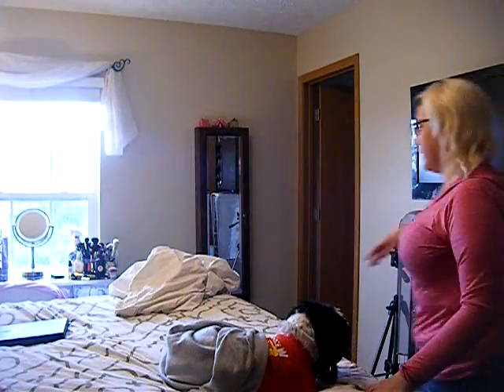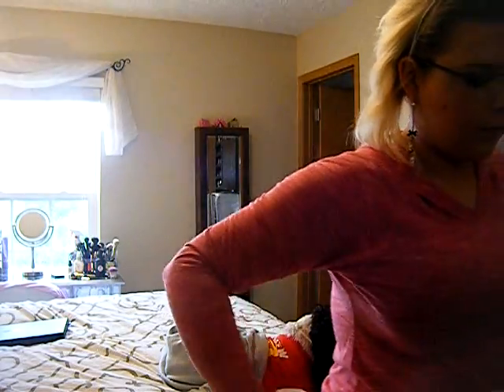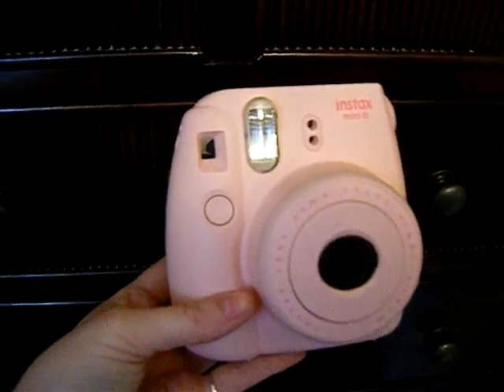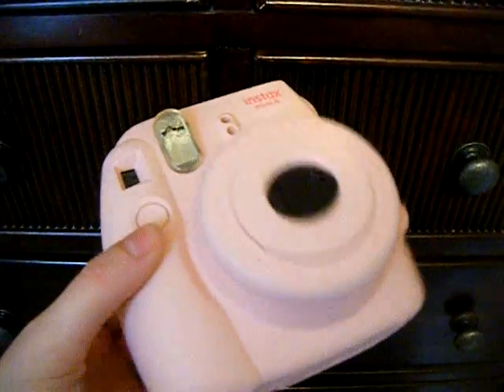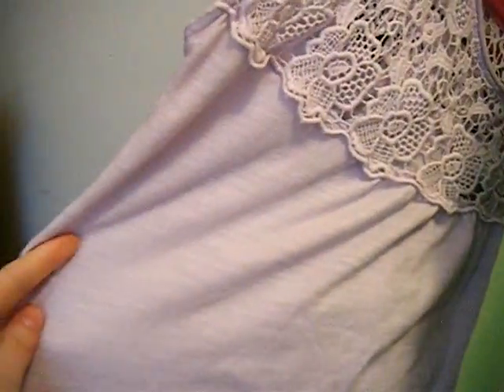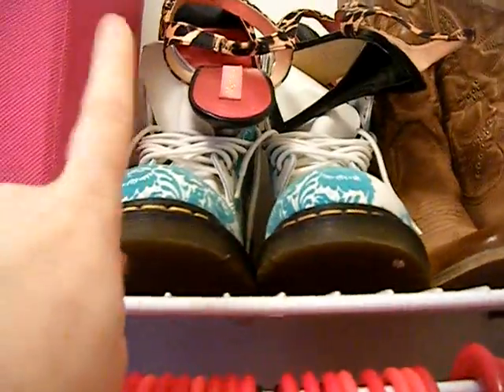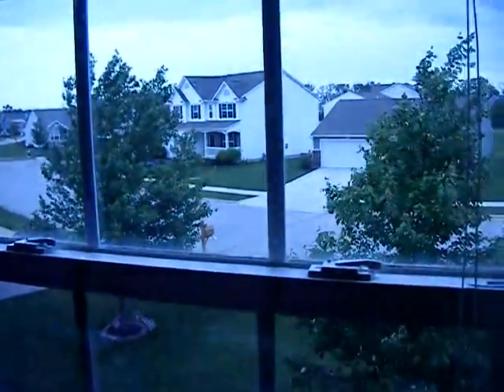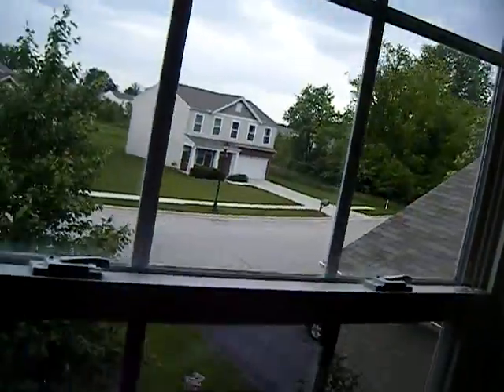May 21st, 2015 - CHINCHILLA TAKES A BATH!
Ebay Store

Just a quick look into my life, I want to do these daily and I am really motivated to do this! I hope you enjoy my journey through life. :) I hope you enjoy